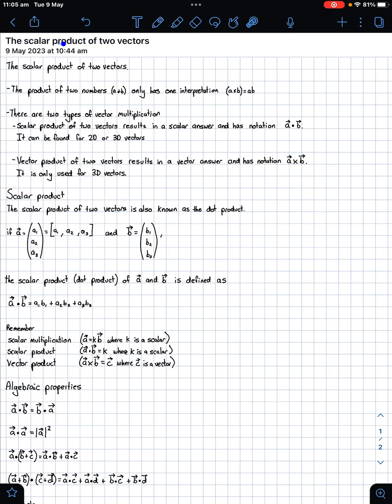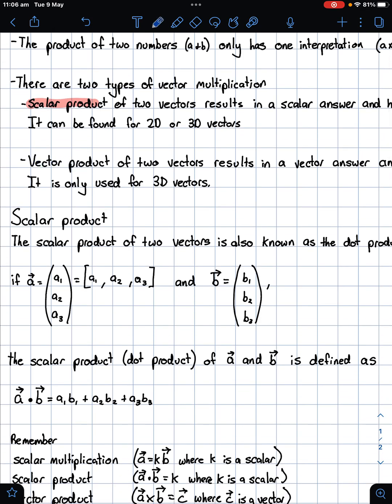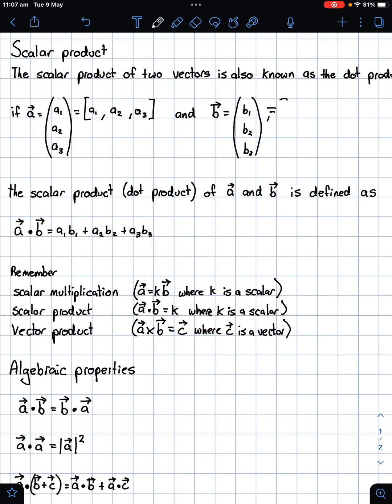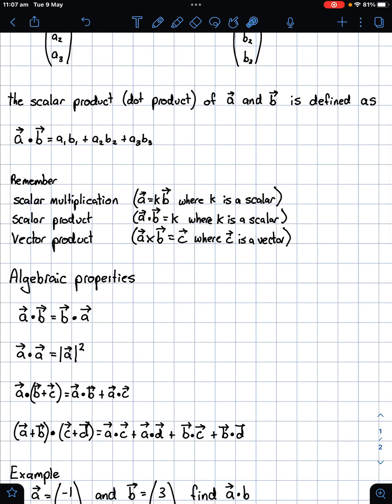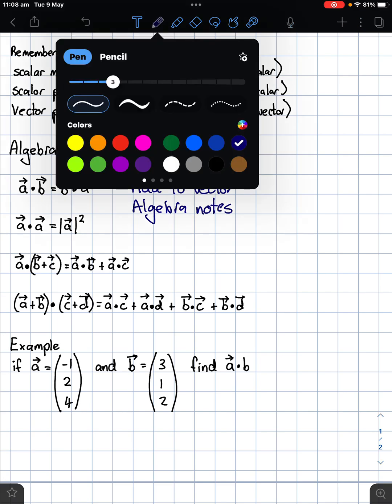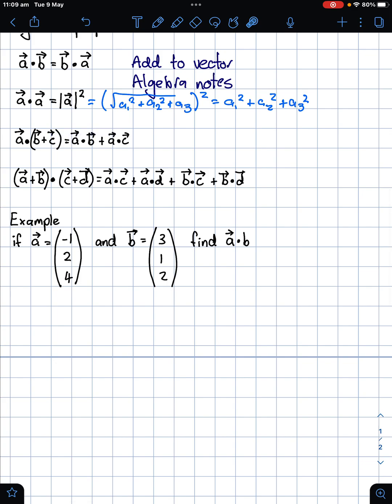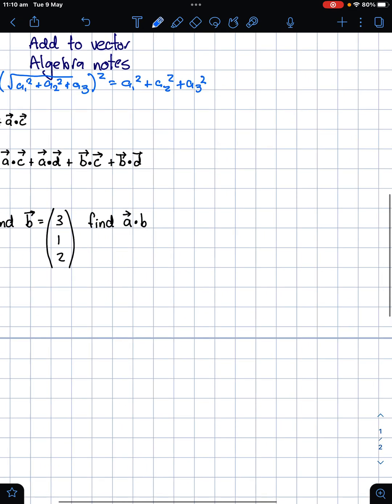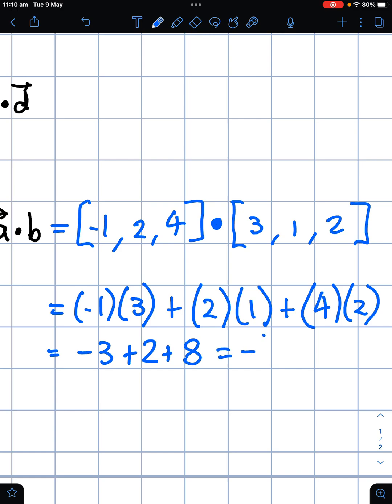Scalar product of vectors (3D)